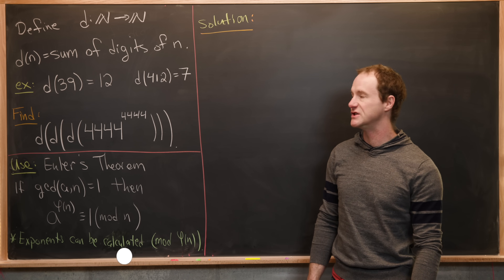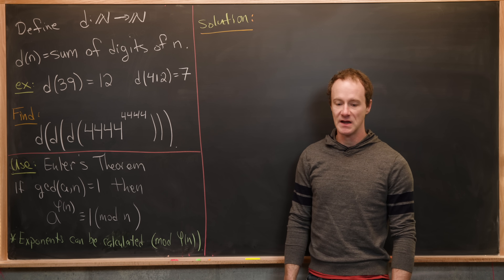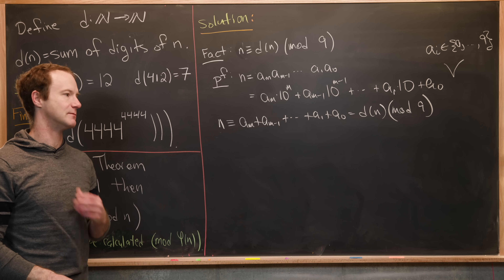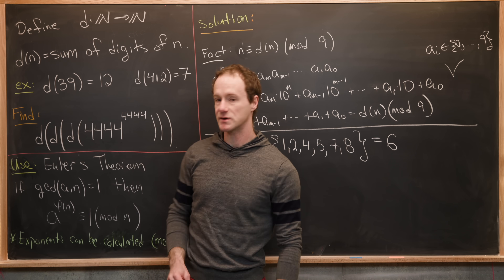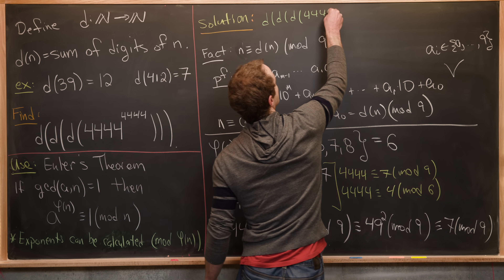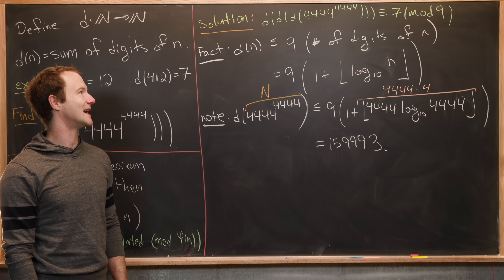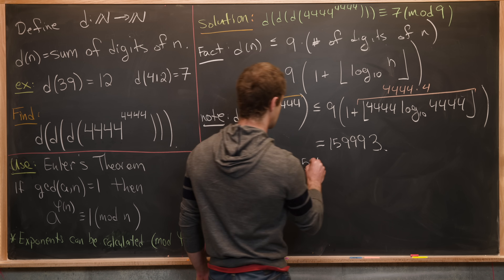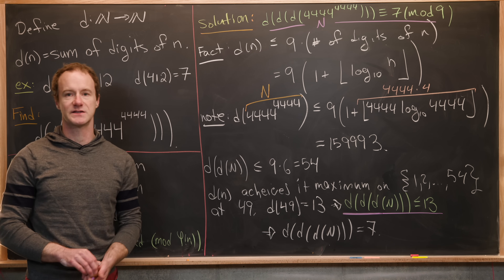a digit sum problem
We look at a nice number theory problem involving the digit sum.

Differential Forms: